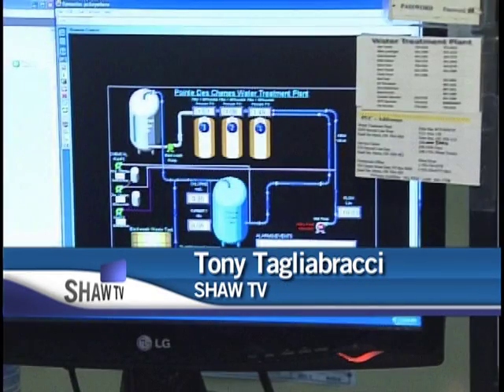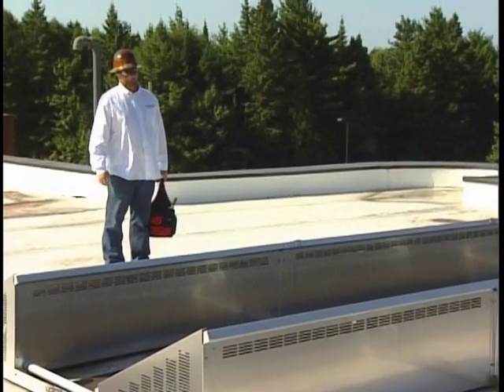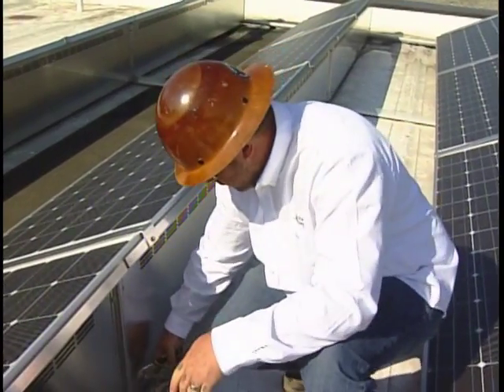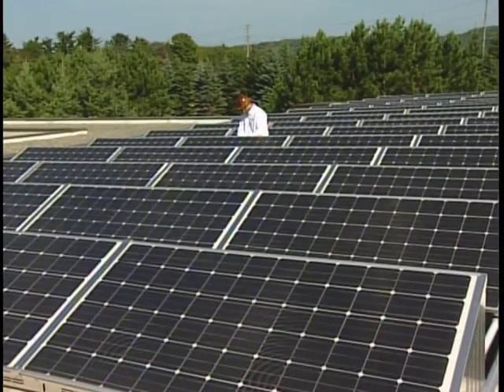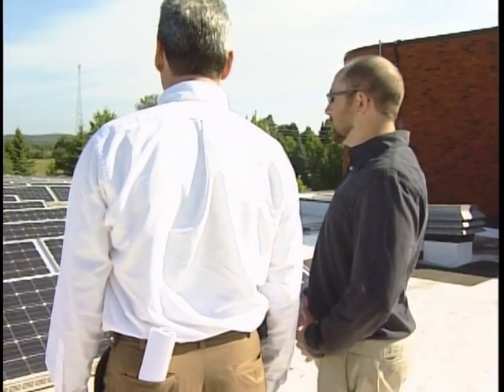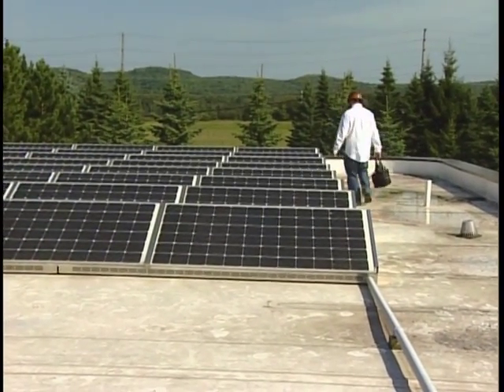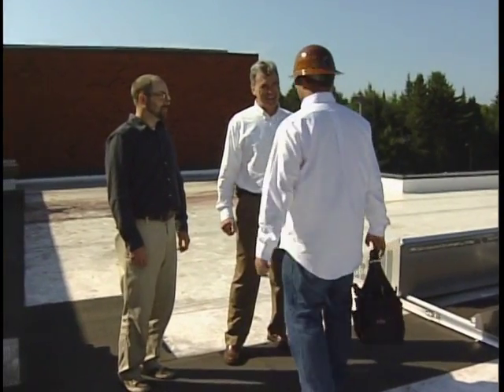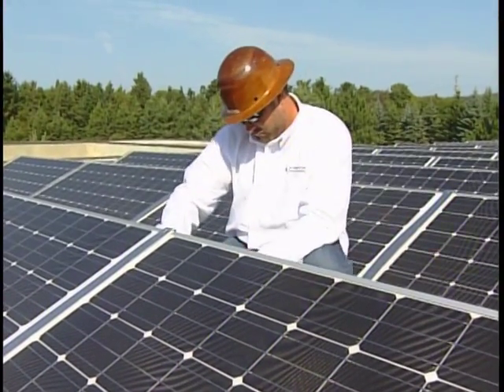Water Filtration Plant - Solar Energy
The Water Filtration Plant has installed Solar Energy panels on their roof to contribute to Ontario's Power grid.